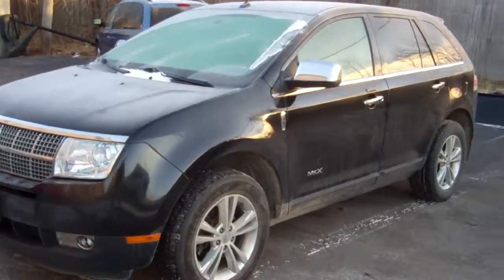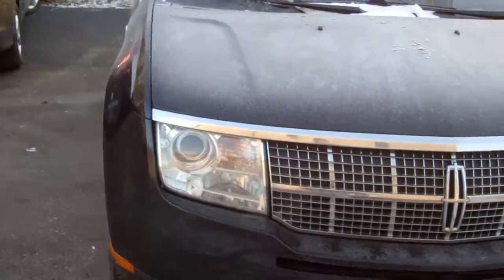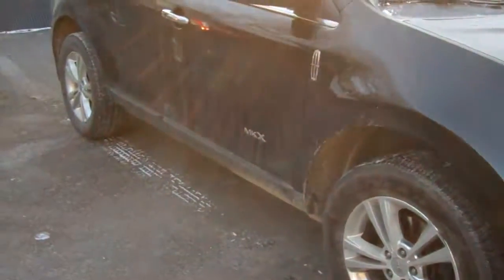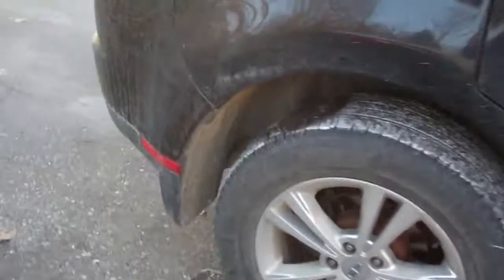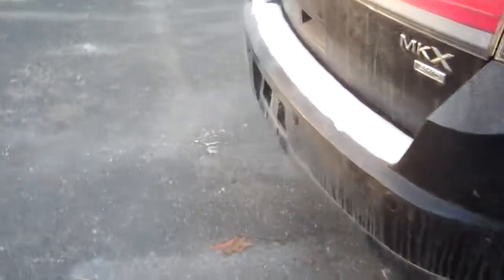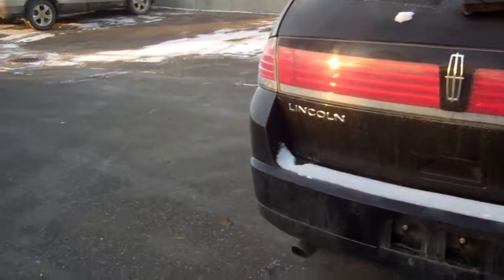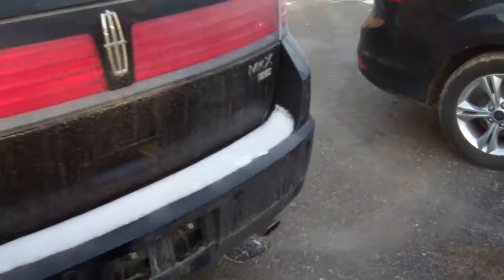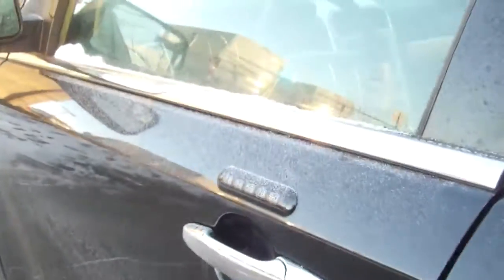2010 Lincoln MKX for Edward by Ted Coons at Skalnek Ford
We are on michigan highway 24, lake orion, 15 miles from Romeo, a short drive from detroit,  lapeer county, Oakland County.  Near  I69. Take exit  81 Off  I75. We are 5 miles north of the Palace of Auburn Hills. We deliver and service cars to Auburn Hills, Clarkston, Romeo, Lapeer, Rochester.